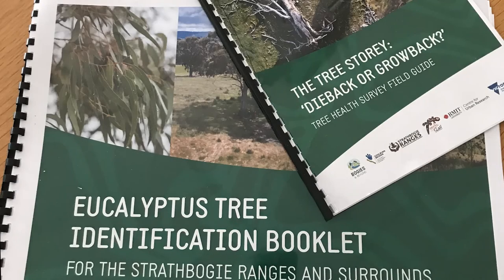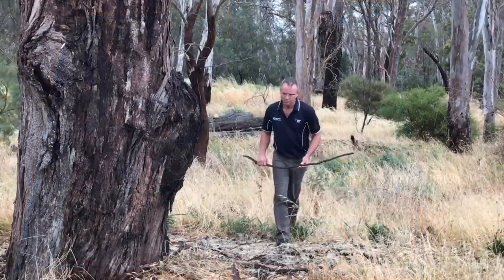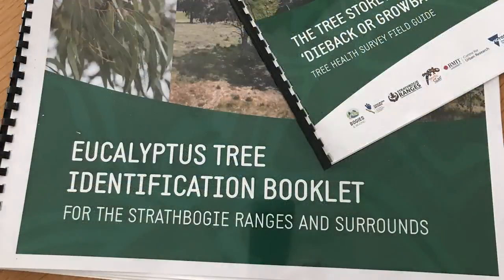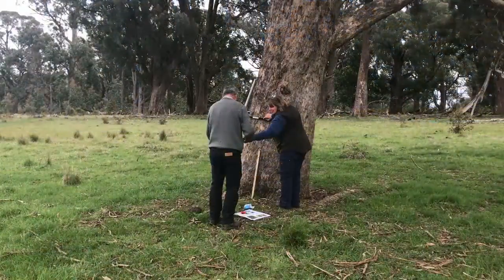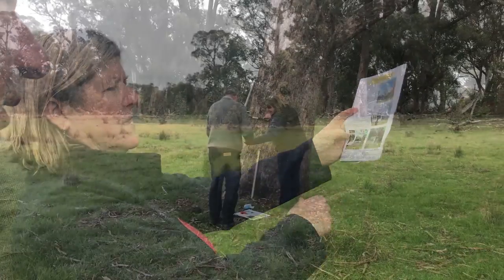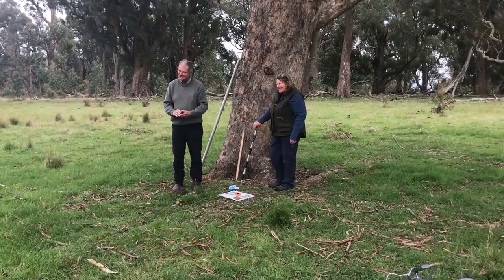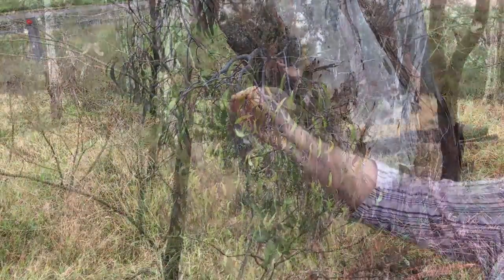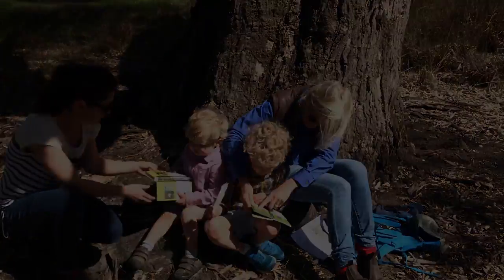A tree storey app - instruction video